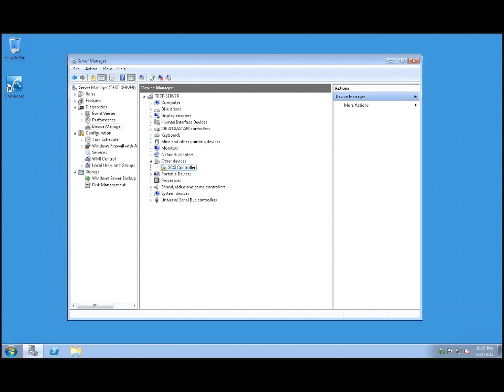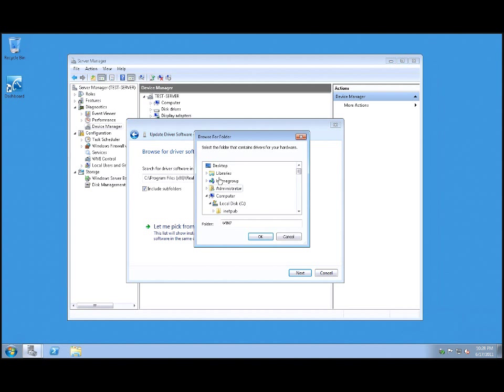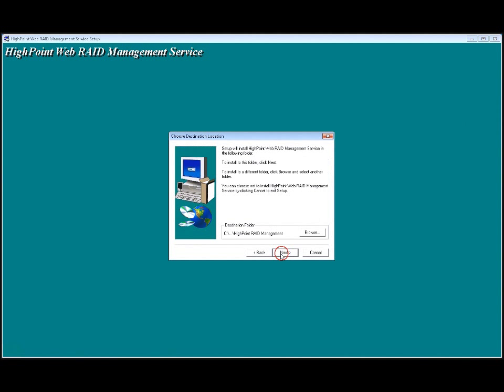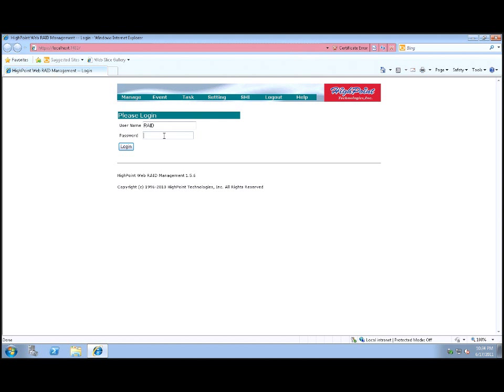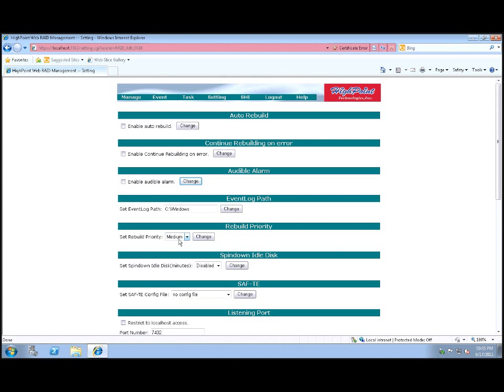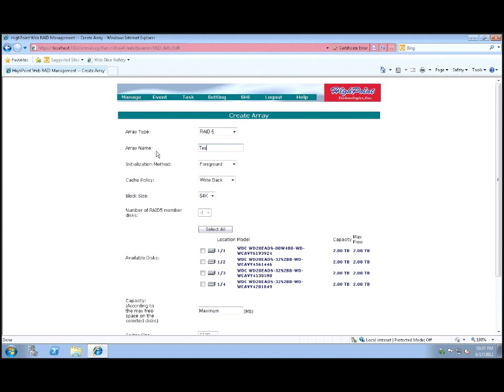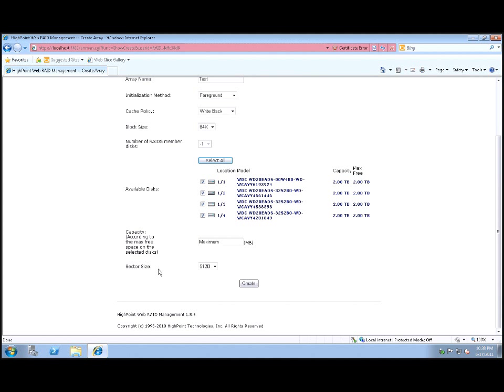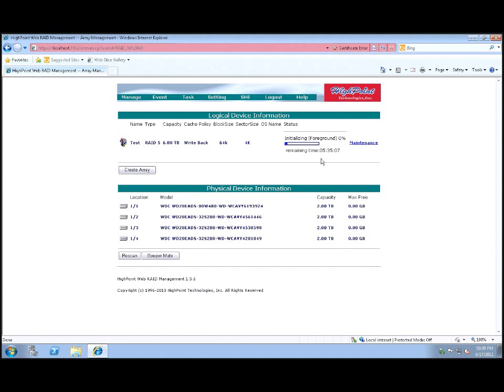Creating a Raid 5 Array - Part 1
Creating an array using a Highpoint Raid Card